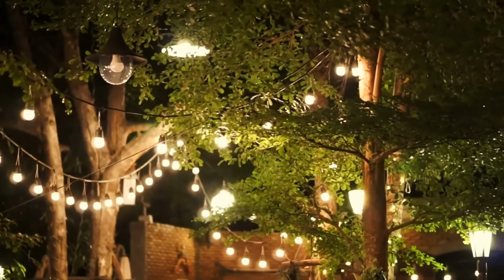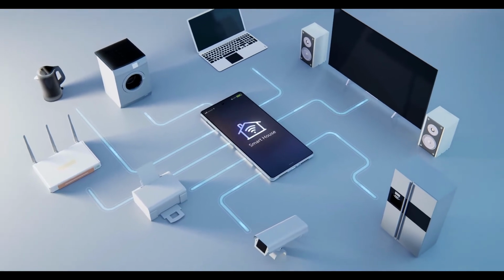Soil Battery Generates Electricity 24/7 from Microbes | Future Technology & Science News 35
TRANSCRIPT

A Spanish biotech company Bioo developed a battery that utilizes soil microbes to generate electricity.

The battery is set in the ground. When it is irrigated or receives rain, nutrients and microbes in the soil leach into the battery. Their feeding activity creates protons and electrons. When combined with oxygen flowing in through holes in the battery, the process generates enough electricity to power lights, screens, or small appliances.

Unlike solar panels or wind turbines, soil microbes never stop generating energy. As a result, the flow of power is consistent, even when the sun isn't shining or on a windless day.

Soon, our lawns and plants could be powering our lights, screens, music, and even extending wifi. Eventually, we could run our entire houses off this cheap source of clean energy.

How do you like the idea of your lawn powering your house?

ABOUT

Finite Future brings you the latest future technology and science news that can disrupt the world we live in – for better or worse.

  • We are concerned about the future of humanity.
  • We care about our planet.
  • We want to make the world a better place.

You are here because you share the same values. Please become a Supporter!